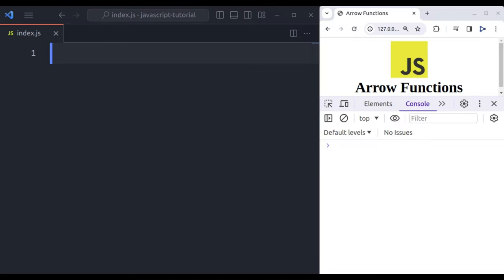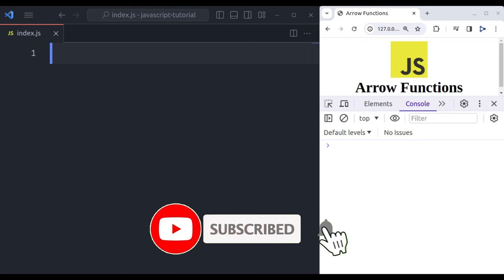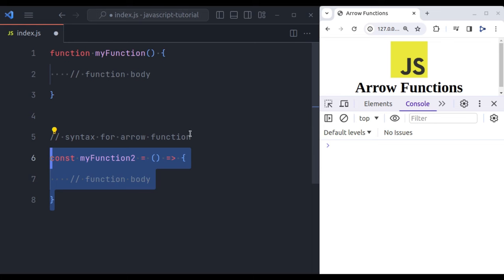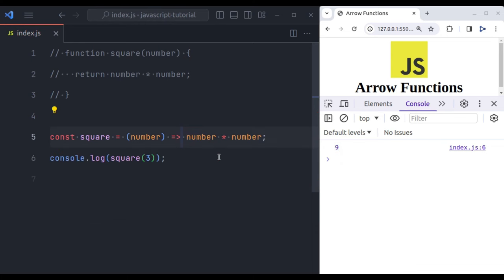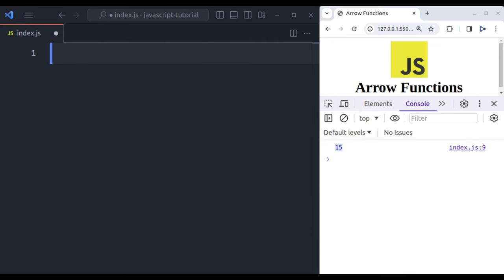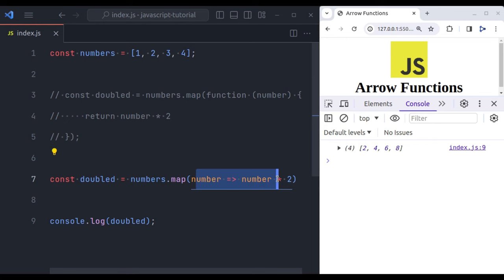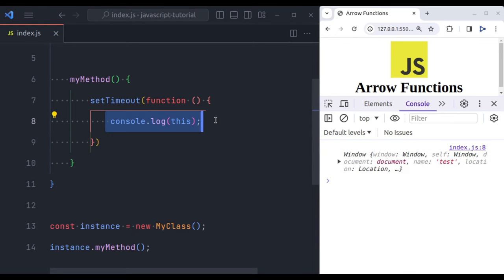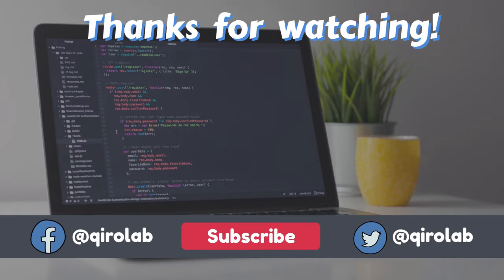Arrow Functions in JavaScript ES6 - The Clean Way to Code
JavaScript Arrow Functions, introduced in ES6 (ECMAScript 2015). This comprehensive tutorial dives deep into Arrow Functions, the modern way to write cleaner and more concise code. Whether you're a JavaScript beginner or looking to level up your skills, this video is for you!

Here's what you'll learn:
- *The core concepts of Arrow Functions:* We'll simplify the syntax and explore real-world examples to solidify your understanding.
- *Key differences from traditional functions:* Discover the advantages of Arrow Functions, including automatic `this` keyword binding for a smoother coding experience.
- *Power up your higher-order functions:* See how Arrow Functions seamlessly integrate with functions like `map`, `filter`, and `reduce` for a more elegant approach to data manipulation.
- *Bonus!* A dedicated section on the `this` keyword in Arrow Functions to ensure you avoid common pitfalls.

*By the end of this video, you'll be a master of Arrow Functions and ready to write cleaner, more efficient JavaScript code!*

Blog Post:  Arrow Functions: The Modern Way to Write JavaScript

Table of Contents:
00:00 - Introduction
00:23 - Introduction to Javascript eBook
01:53 - What is an Arrow Function? And what is the difference between a traditional function and an Arrow function?
03:14 - A detailed breakdown of the Arrow function syntax with some examples.
06:05 - It's useful in higher-order functions such as map, filter, and reduce.
08:16 - The Arrow function automatically binds the 'this' keyword to the current scope.